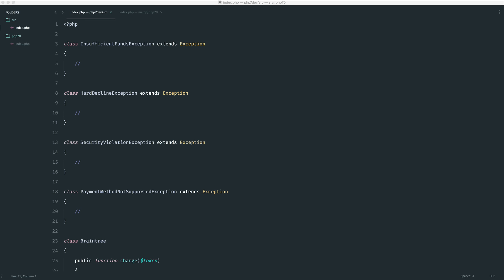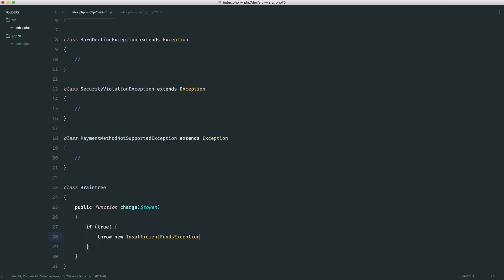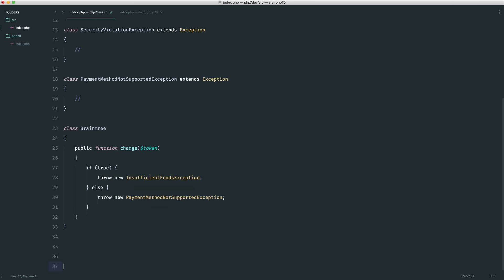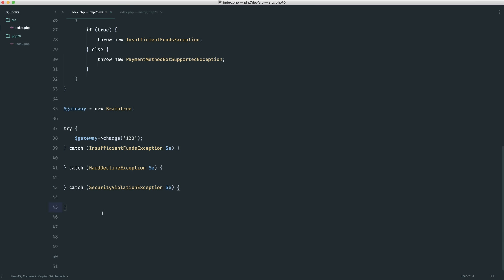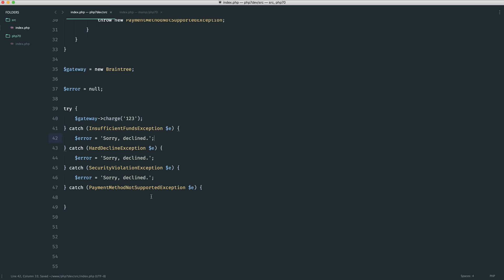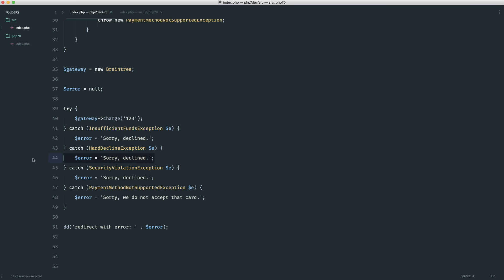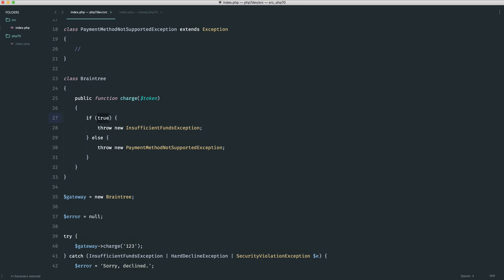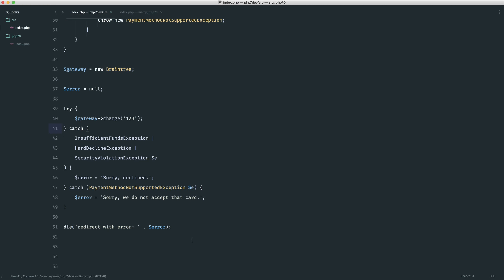What's new in PHP 7.1: Grouped exception catching (8/12)